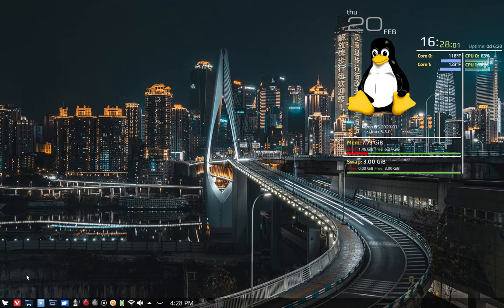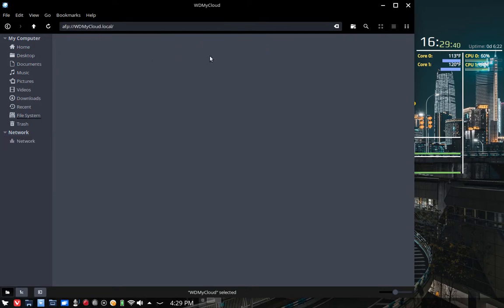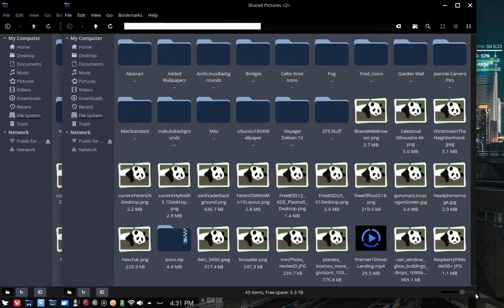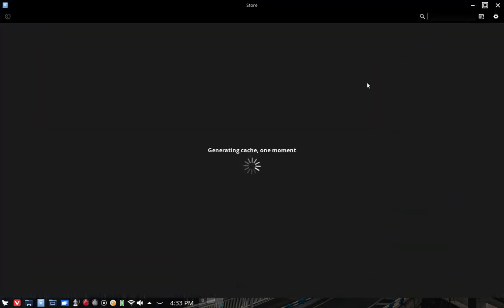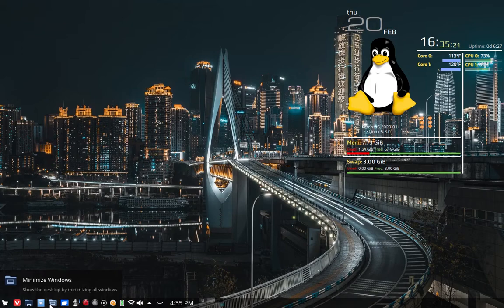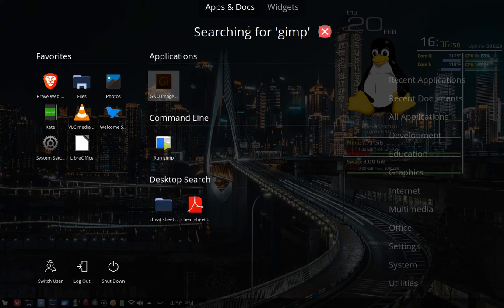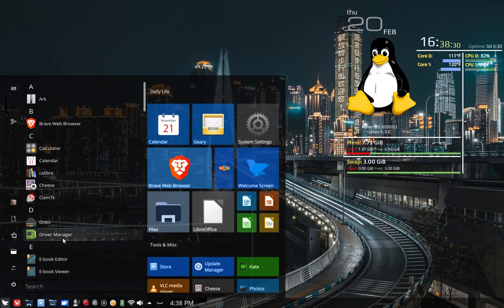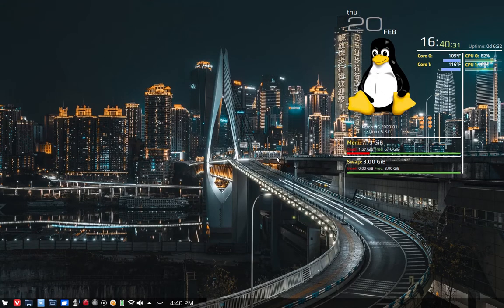Followup On My FerenOS Linux Laptop Setup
In this video, I return to my laptop and show the current setup of the desktop running FerenOS January, 2020 snapshot after several weeks of usage.